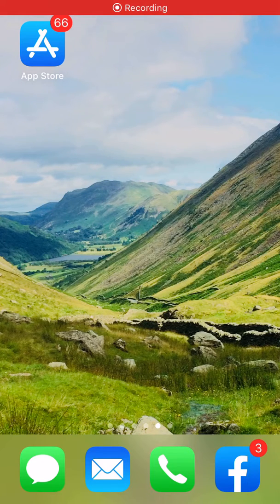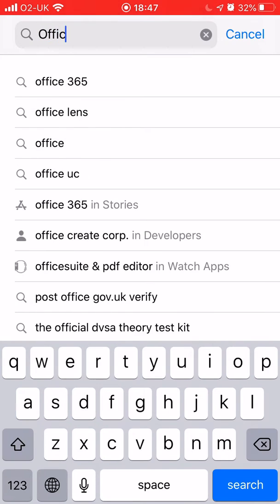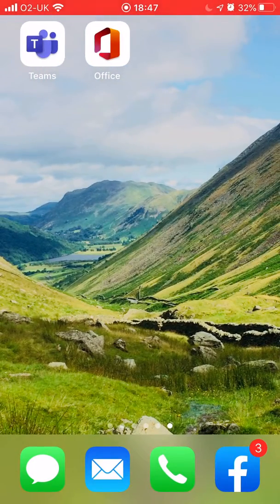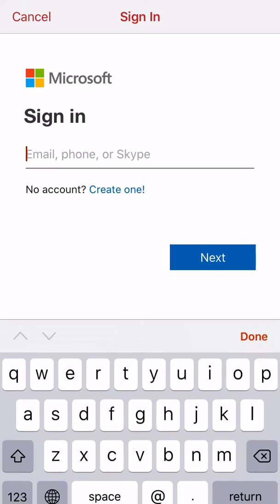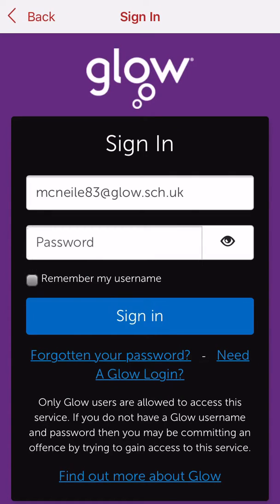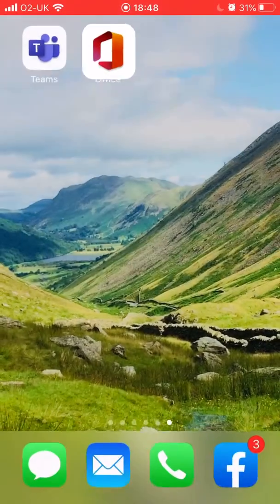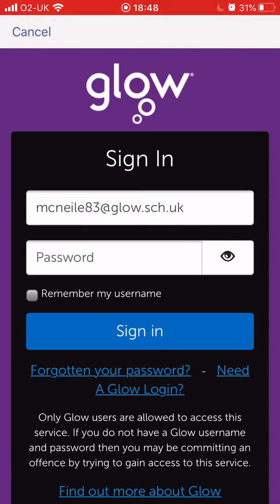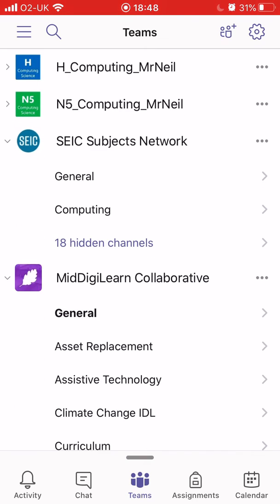Getting Started Microsoft Teams & Office (Phone/Tablet)